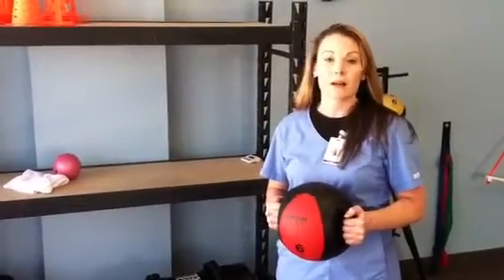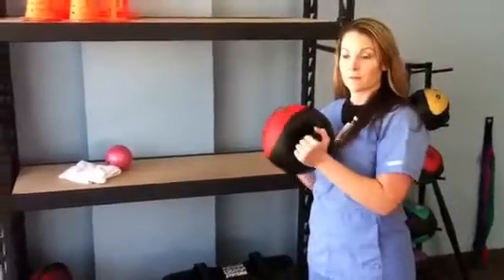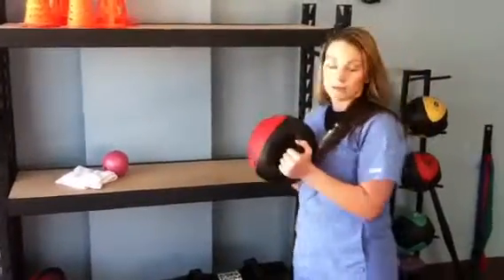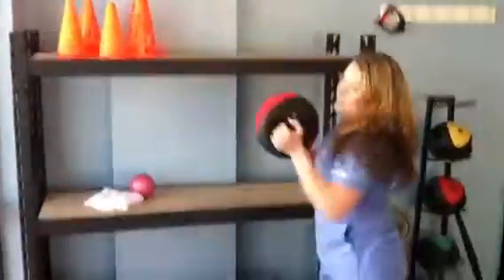Phase 2: Full Body PNF Rotations with Medicine Ball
Dr. Boulware (DFW) demonstrates full-body PNF rotations with a medicine ball.